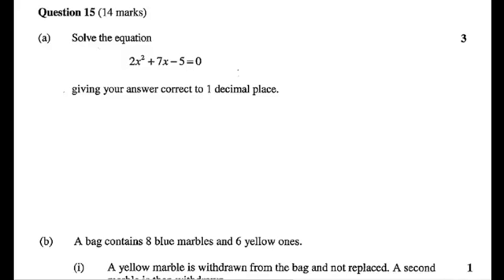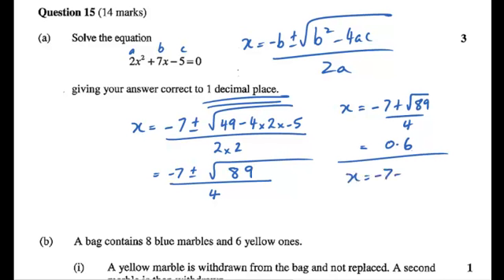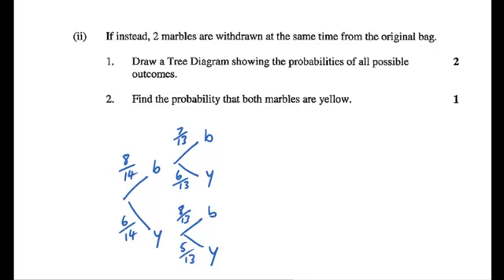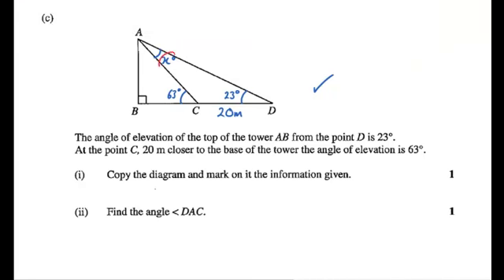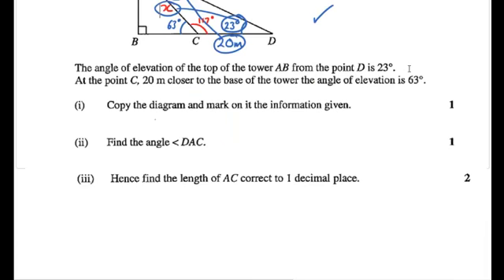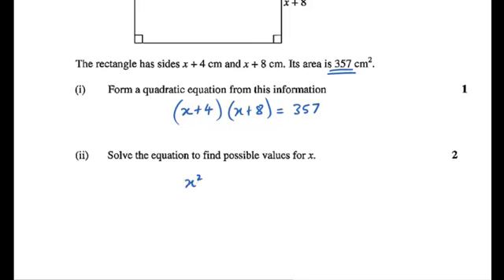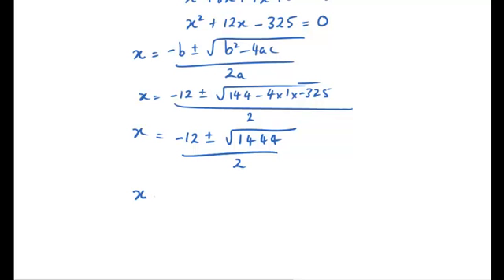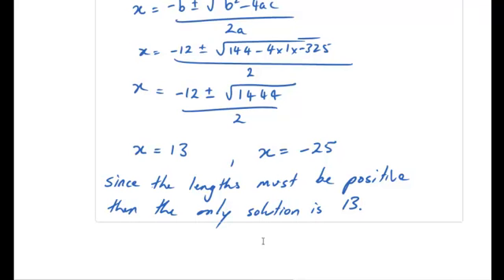2012 5.3 10 Yearly Q15